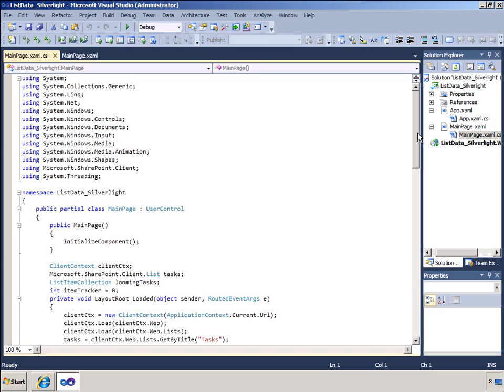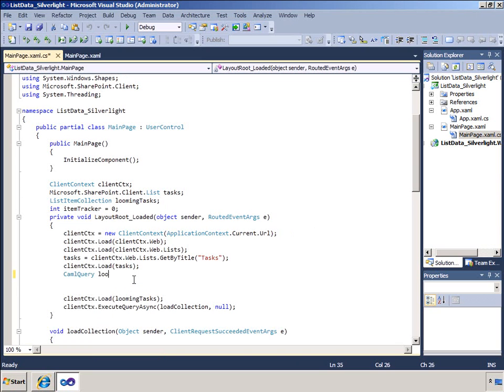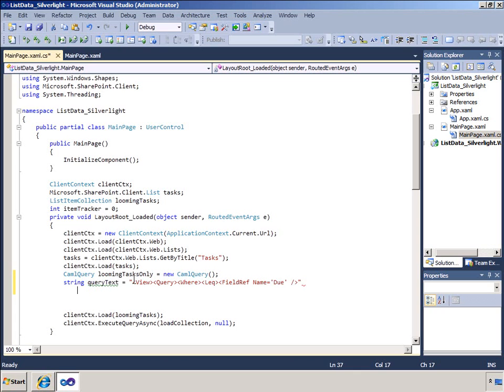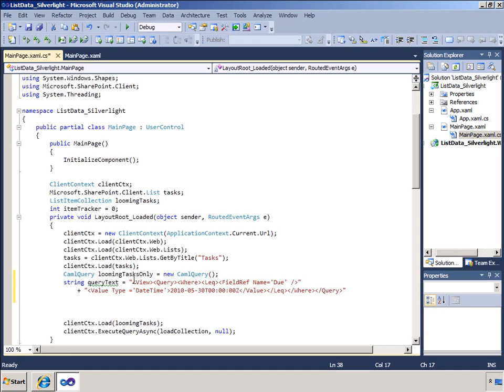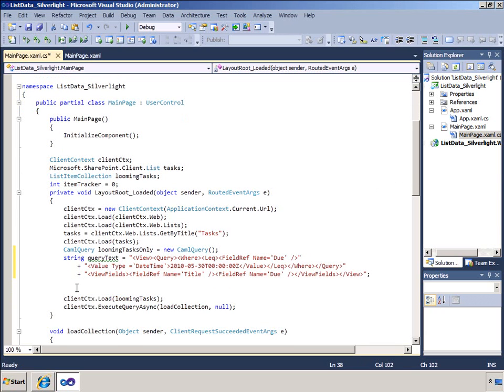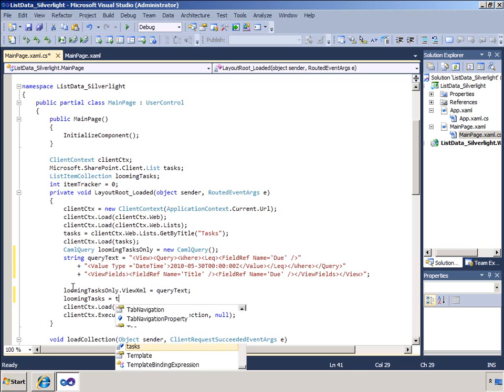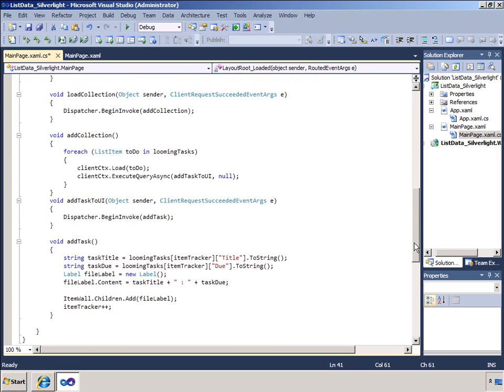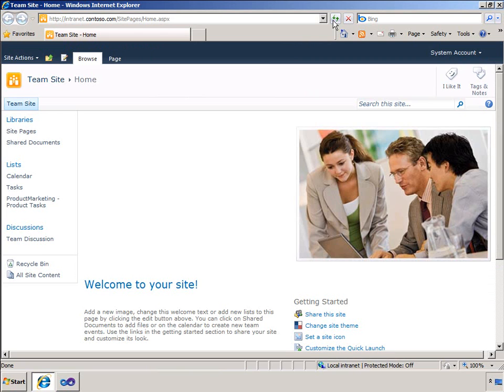Module 5- Accessing SharePoint data in Silverlight by using CAML